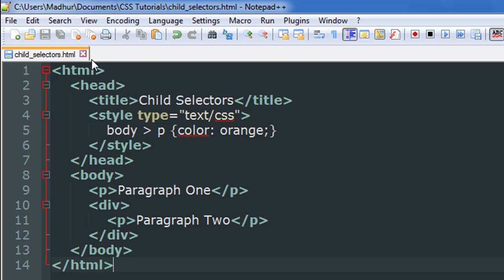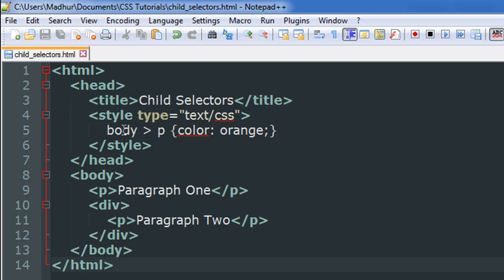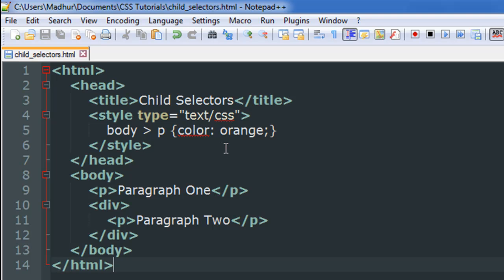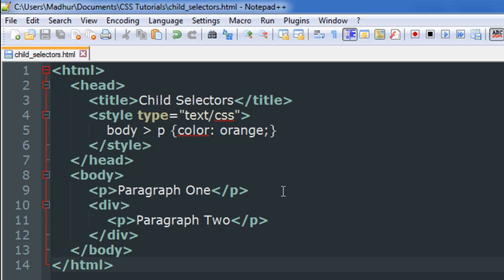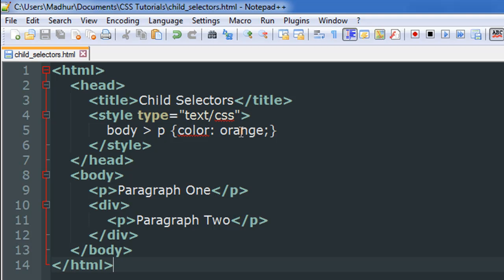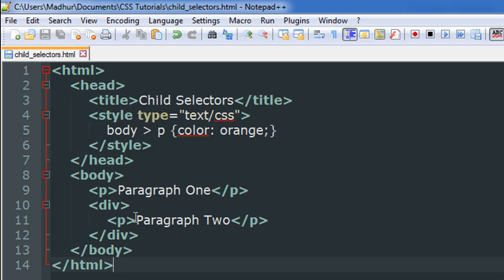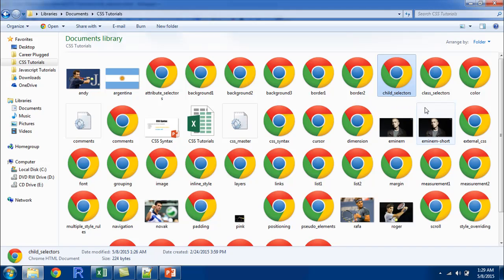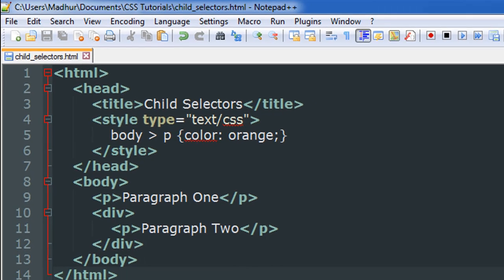CSS Tutorial - 3: Child Selectors